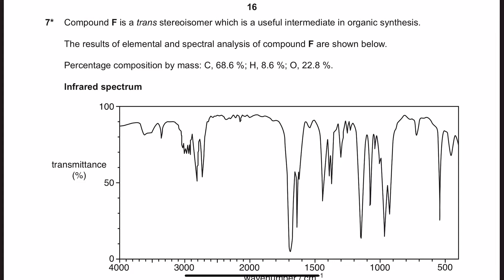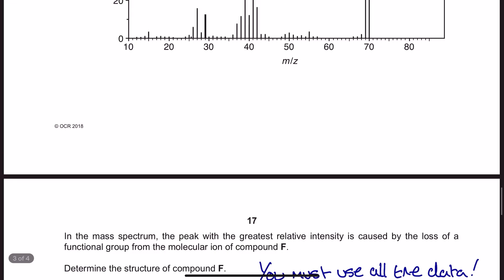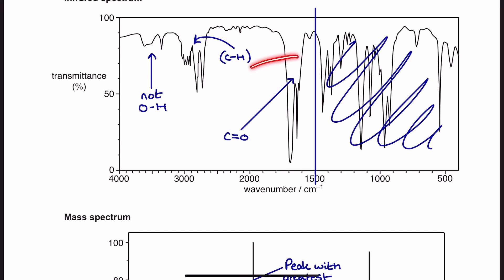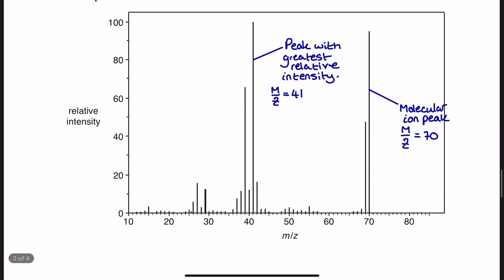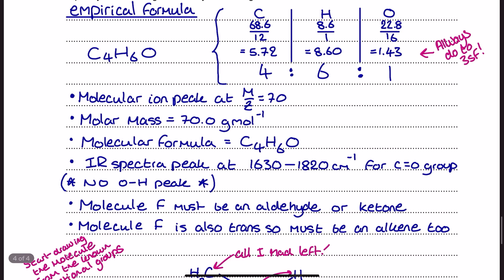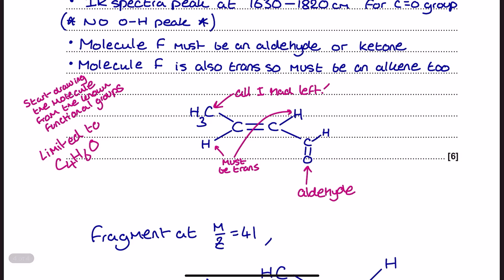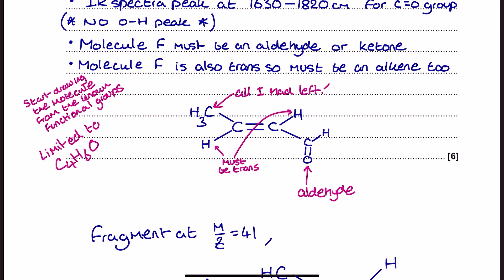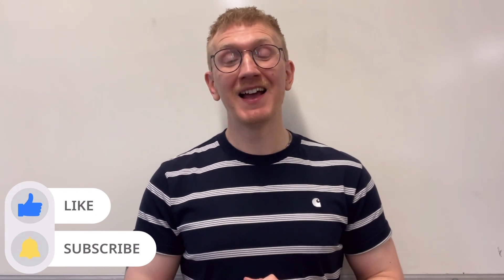Infrared Spectroscopy and Mass Spectroscopy Exam Question || OCR Chemistry || Level of Response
00:00 Question
00:35 Answer